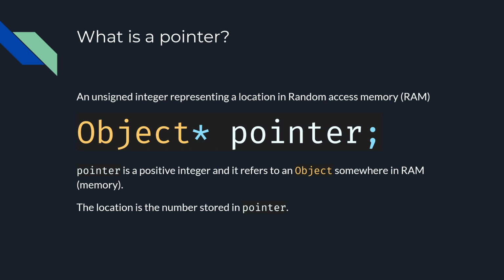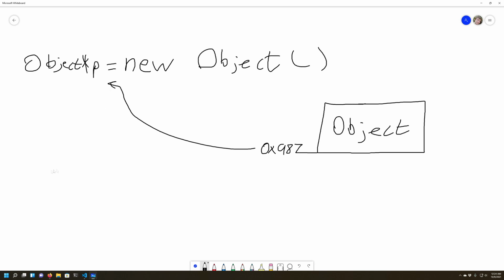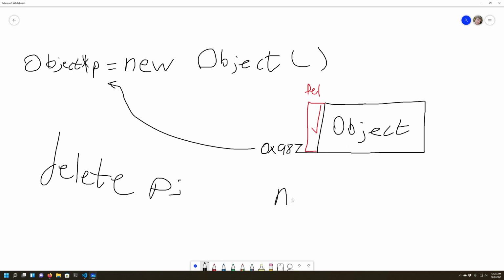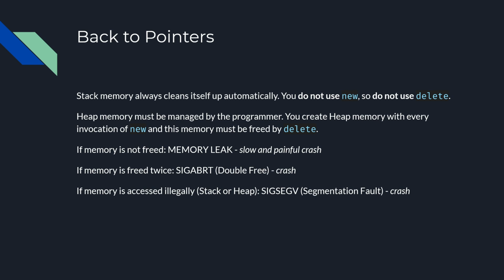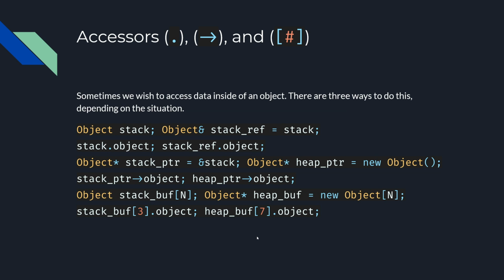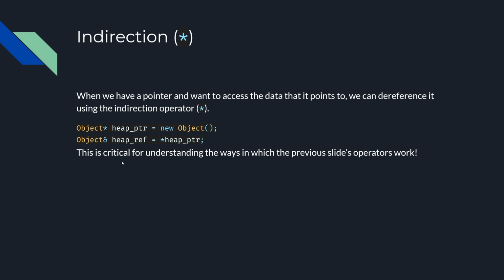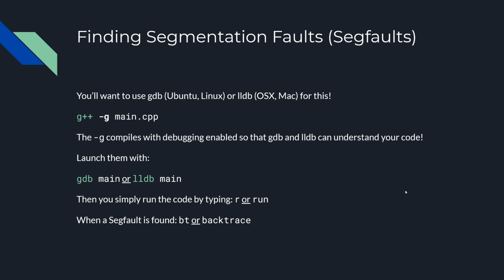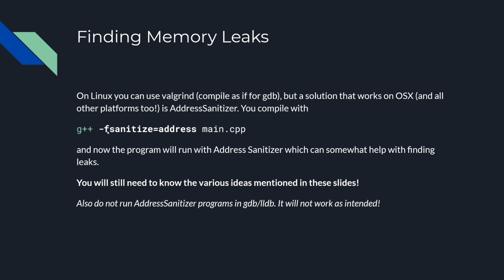Pointers in C++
This video discusses Pointers, Stack & Heap Memory, New & Delete, and the Accessors: dot (.), arrow (→), and brackets ([#]).

Timestamps
0:00 Pointer Introduction
1:54 new & delete Visualized
4:08 Stack & Heap Discussion
5:18 Returning to Pointers
6:58 Accessors (.), (→), & ([#])
10:34 Finding Errors with Pointers
13:07 Discussion of Common Pointer Problems in PA2